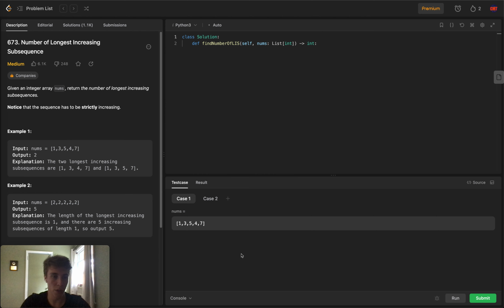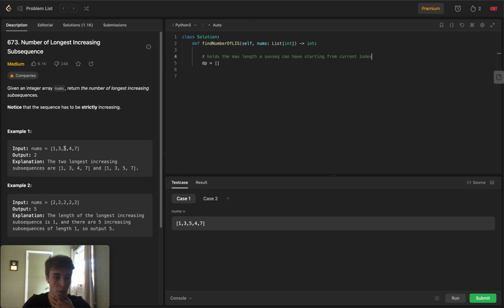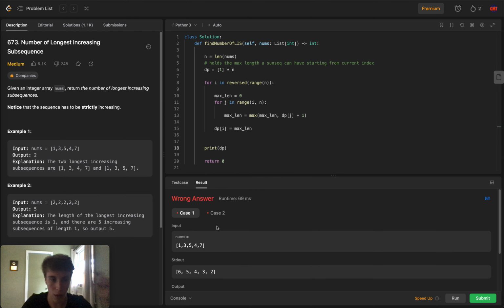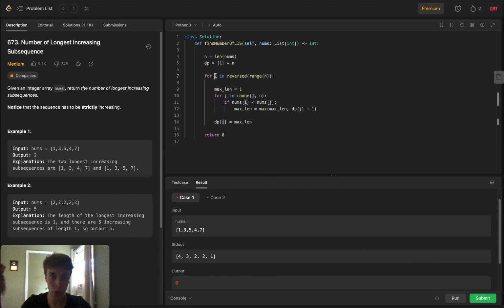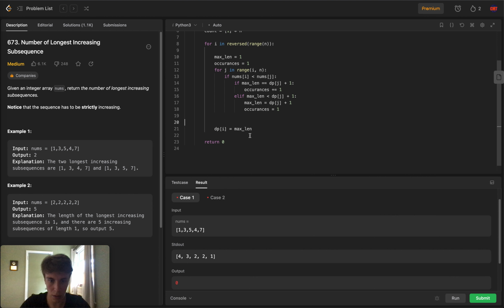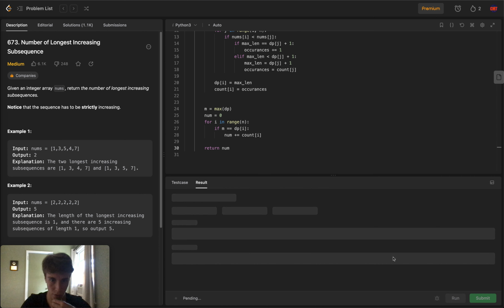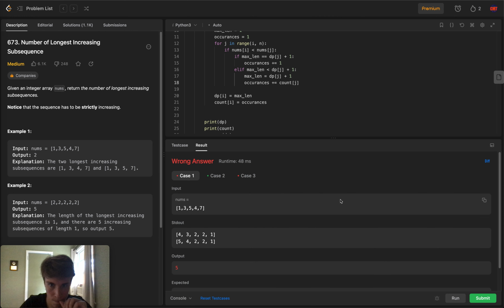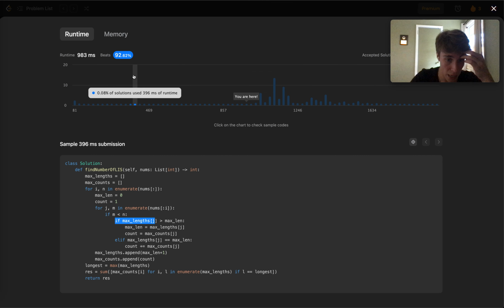Number of Longest Increasing Subsequence | # 673 Leetcode | Python3